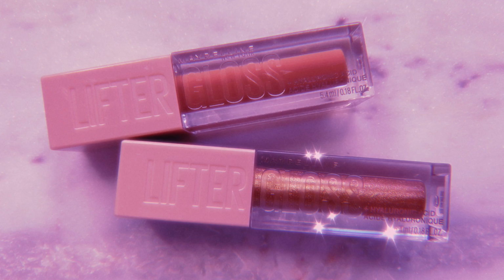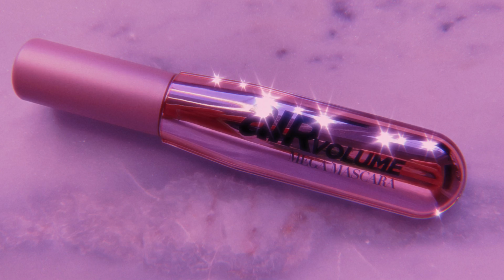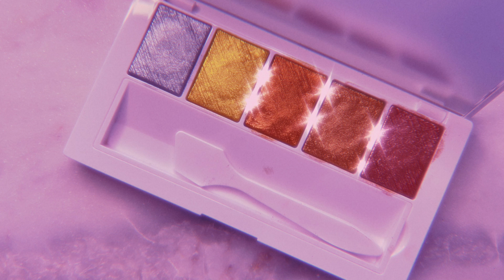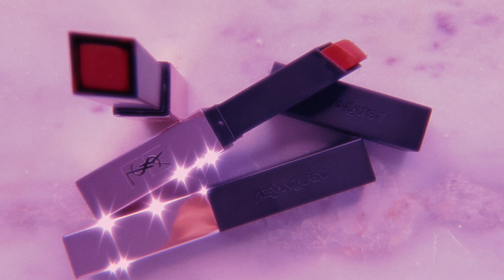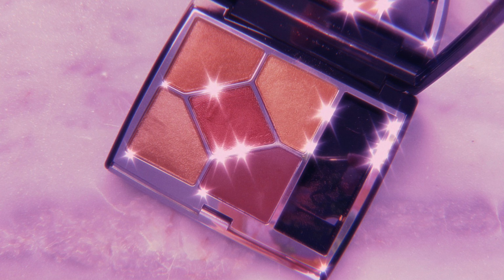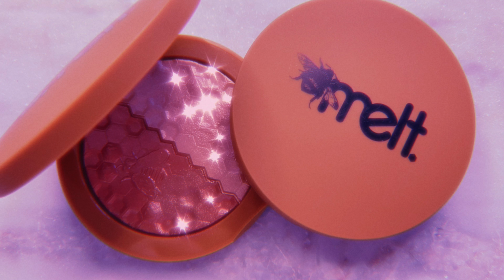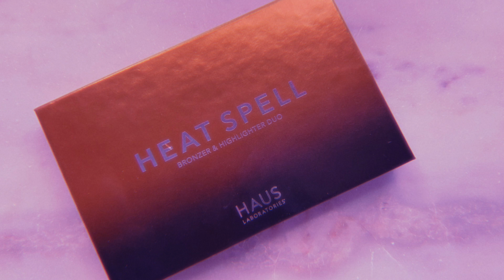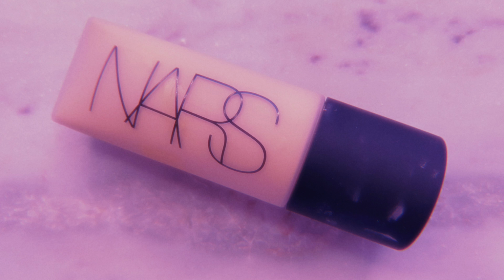NEW Product Roundup! | Julia Adams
PRODUCTS-
- Maybelline Lifter gloss
- Charlotte Tilbury Hollywood superstar glow highlighter
- Becca under eye brightening corrector
- L’Oréal Paris Air volume mega mascara
- Bobbi Brown Pot Rouge blushes
- Honest beauty rose pink cream blush
- ilia liquid Powder chromatic Eye tint
- Rare Beauty Confident Energy Palette
- Makeup by Mario master crystal reflector bronzite
- Makeup by Mario master medals palette
- Makeup by Mario Master Mattes palette
- YSL slim glow matte lipsticks
- YSL Tatouage couture lipstick
- Bobbi Brown intensive skin Serum Foundation
- Dior Mitzah palette
- Nars soft matte complete Foundation

FAVOURITE BRUSHES-
-Rare Beauty Foundation Brush
-Rare Beauty Concealer brush
-Beauty Blender
- Sephora bronzing brush dupe
-Royal & Langnickel complexion brushes code JULIA10
- ABH A25

 EQUIPMENT-
-Canon EOS M50 camera with 15-45mm lens